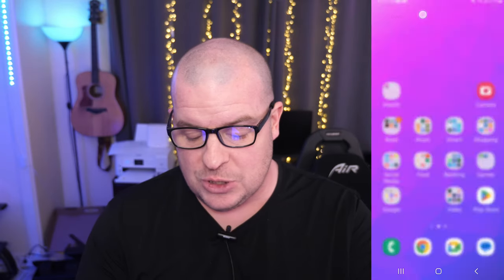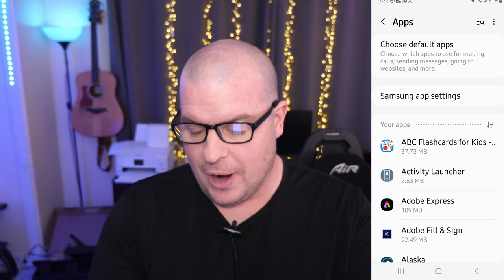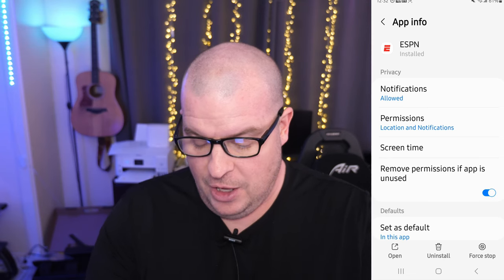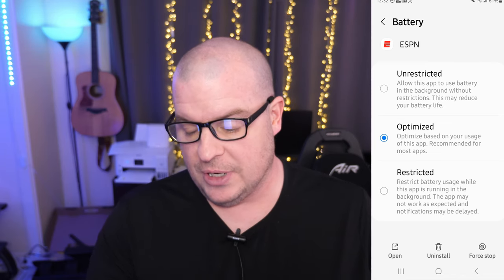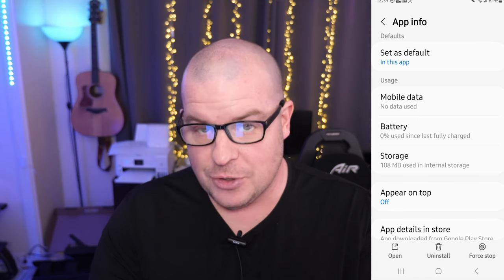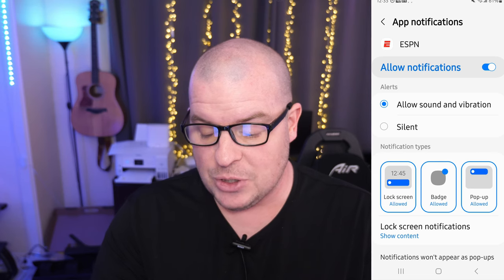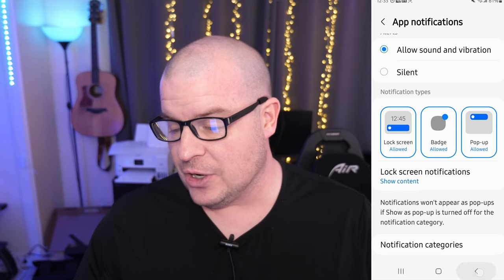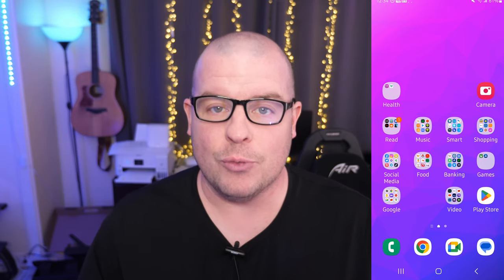Samsung Galaxy No Notifications FIX